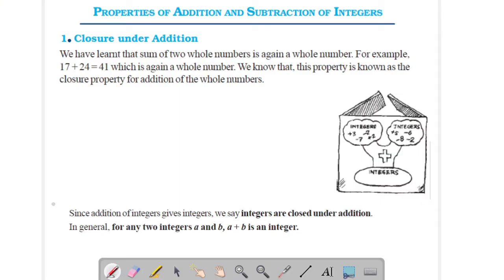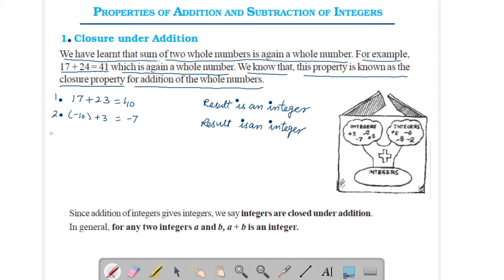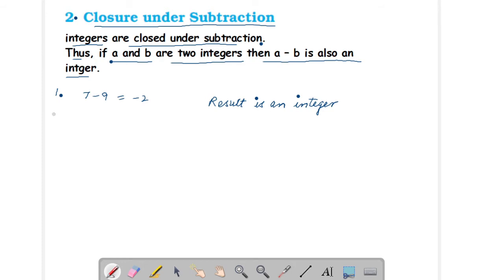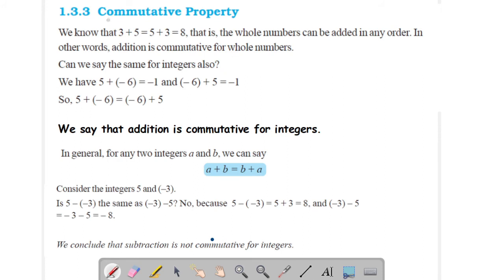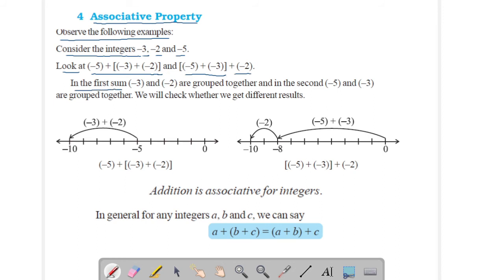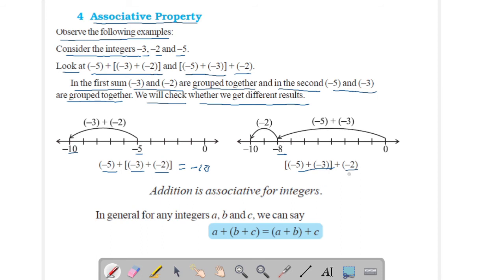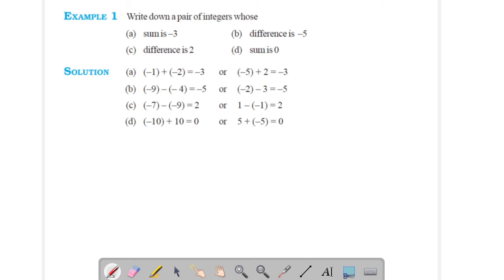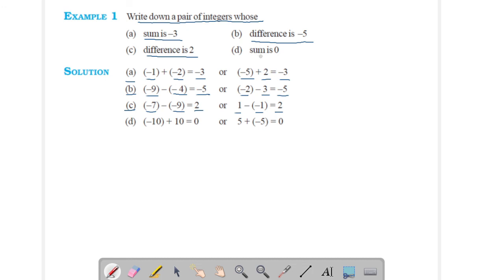Integers (LECTURE-2) | Part-A | CHAPTER-1 | MATHEMATICS | CLASS-7 | By: R.A Yadav